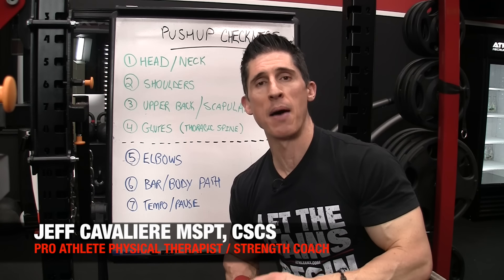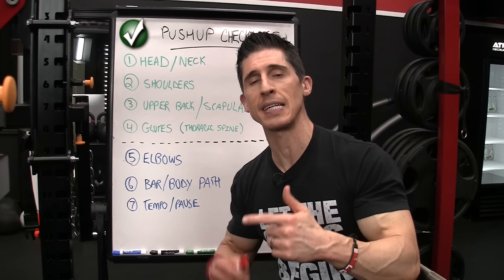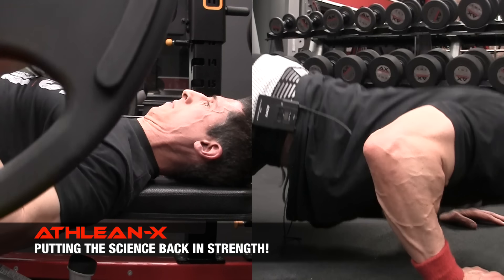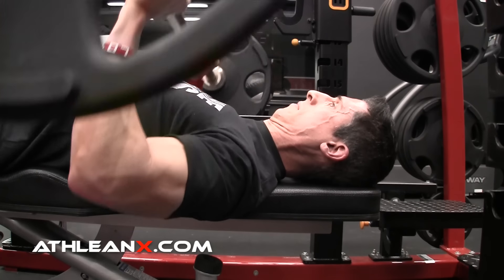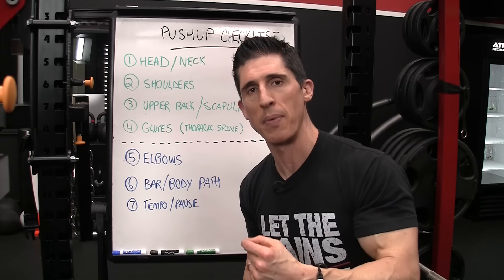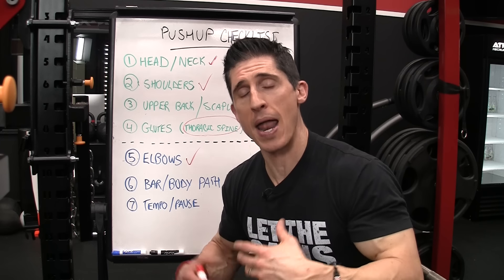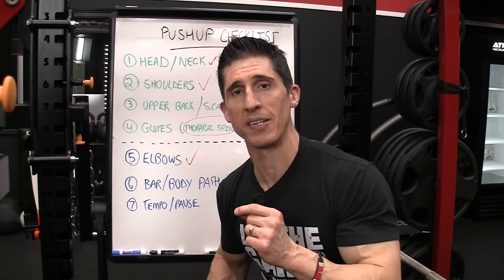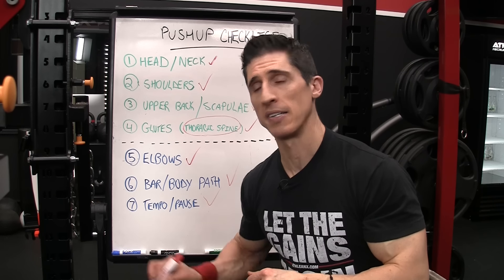The Official Push-Up Checklist (AVOID MISTAKES!)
The Push-Up is one of the most commonly performed exercises in the gym, unfortunately it is also one of the most often misperformed exercises.  In this video, I’m going to give you a step by step checklist to make sure that you are nailing every piece of the pushup correctly so that you get nothing but gains and avoid the pains that come from doing this wrong.

The first thing that is helpful to do however is to see the similarities between the pushup and the bench press.  If you visualize the movements, they are essentially the same in terms of the mechanics of the press except one is done with a barbell as the resistance and the other utilizes your own bodyweight.

If you work your way from the top down, you will want to be sure that you’re fixing each area of the chain that could present a weakness.  It starts at the head and neck.  When you bench press you want to avoid pushing the back of your head into the bench as you press the bar up.  This often occurs as people try and generate a counter force to the bar being pressed away from them.  On the pushup the head is often driven downwards.  The reason here however has more to do with visually trying to cheat the rep.  Making your eyes think they are closer to the ground than your body actually is.  In either case you want to keep the head in neutral throughout the exercise.

Next is the shoulders.  It is important on both the bench press and the pushup that you unshrug your shoulders prior to starting the repetition.  This puts your shoulders in a better position and with less likelihood for impingement.  It also naturally helps to correct the position of the elbows during the descent which is something that we will cover later.

The next place to focus on is the upper back and scapulae.  You need to realize just how important this area is if you want to perform a bench press or pushup with maximum force generation and stability.  Just as you would not attempt to perform a max vertical jump off of an unstable base like sand, you would not want to try and press from one either.  The stability of tightening the shoulder blades and squeezing them together is something that can improve the force with which you can push off of them.  Be sure to tighten yours and keep the bar over this area at the beginning and end of every rep.

Finally, the last set up checklist item is the activation of your glutes.  On the push-up in particular, this will create a rigidity in your entire body that will make the transfer of force much more efficient and less likely to be lost at any point in the press.  Really squeeze your glutes tight or drive your feet into the floor if you are pressing and you will find that you instantly increase the strength you have on the lift.

When you begin the press the most important thing you can do is focus on the position of the elbows as they relate to your body.  Instead of letting the elbows flare out to the sides be sure to drop them from the horizontal about 30 degrees.  This will once again protect your shoulders and actually put you into a more biomechanically strong position to push from.

Finally, the bar path is critical.  Most have heard that the path of a bench press is straight.  That is true but that doesn’t mean that it is straight up and down.  To perform a bench press properly you want to press on an angle, from low on your chest to back up directly over the position of power and stability that we talked about already.  Pausing at the bottom of each rep here will reinforce that you got here with control and not momentum.

The details like this matter no matter what exercise you’re doing.  If you’re looking for a complete program where we put the science back in strength on every exercise to create the best results you are capable of, head to the link below and check out the ATHLEAN-X Training Systems.

For more videos on how to do more pushups and the best way to increase your bench press, be sure to subscribe to our channel below and turn on your notifications so you never miss a new video when it’s published.